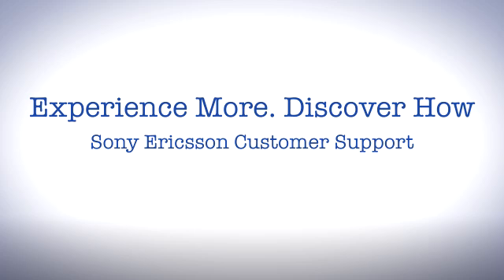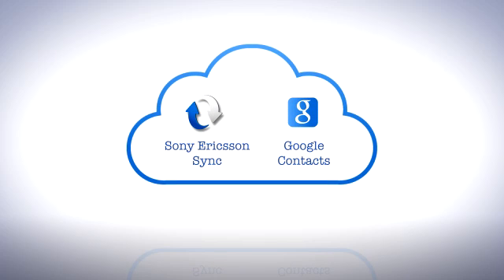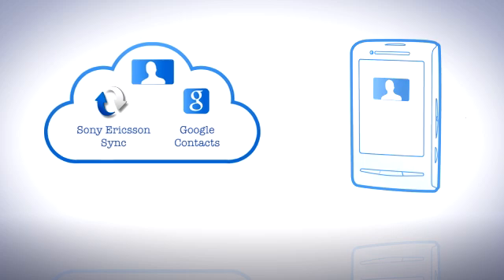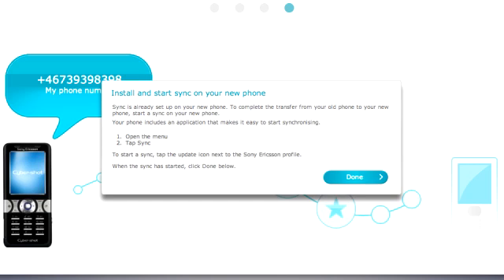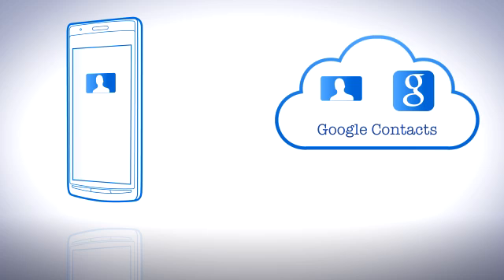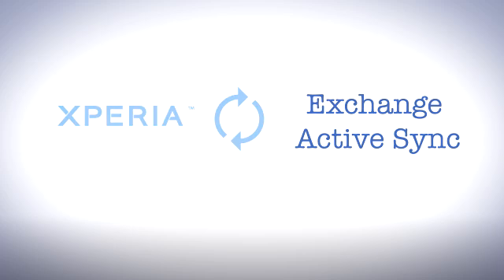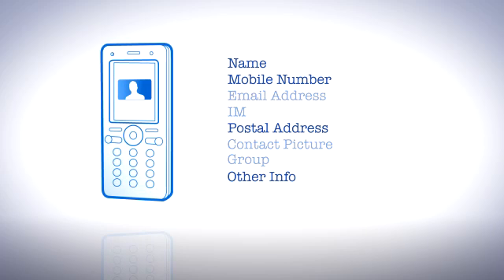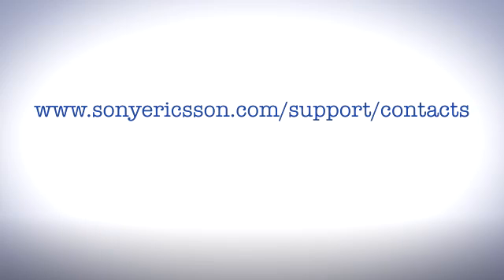How to transfer contacts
Learn about the different ways to transfer your contacts to your new Sony Ericsson Xperia™ phone.